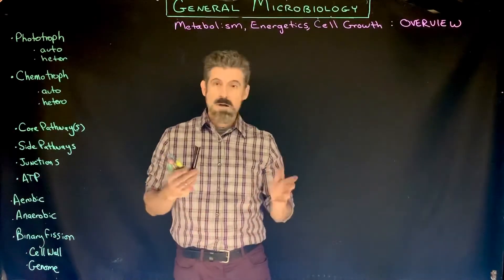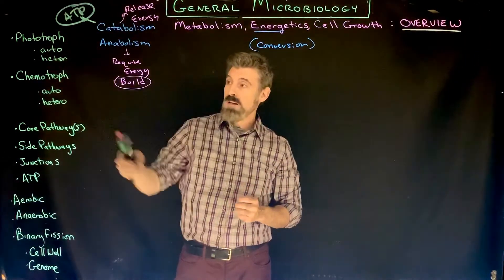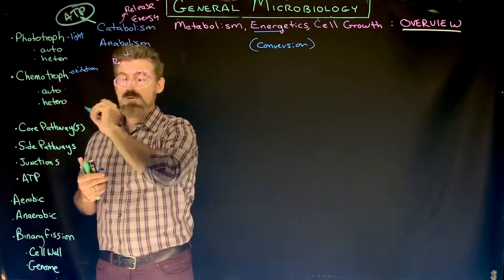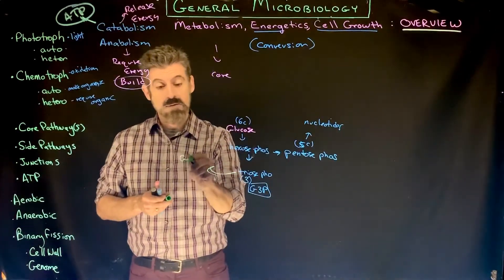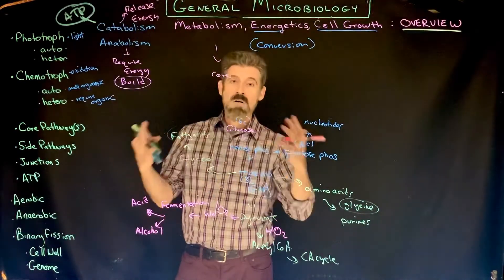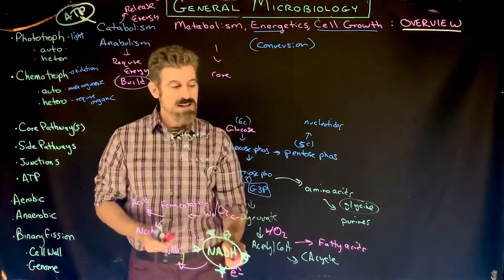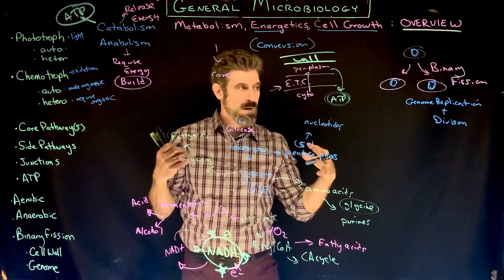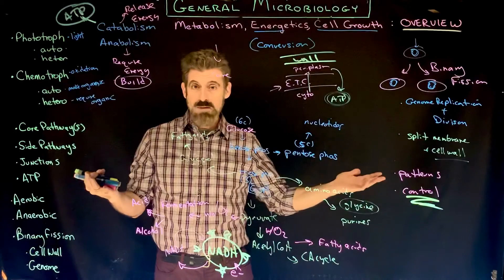Overview: metabolism, energy flow, and cell growth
An introduction to the topics we will cover for the second exam in General Microbiology.